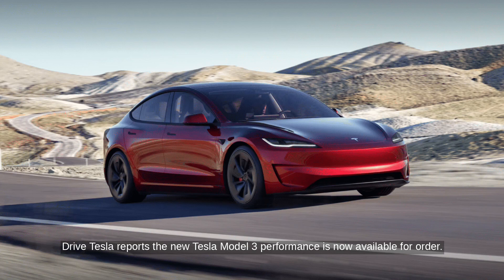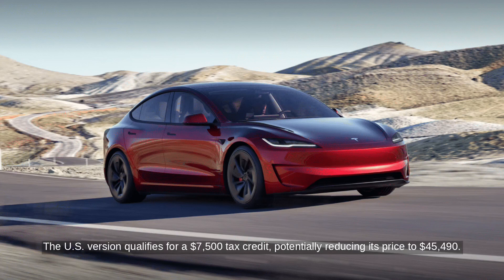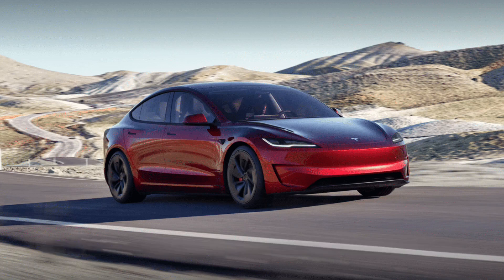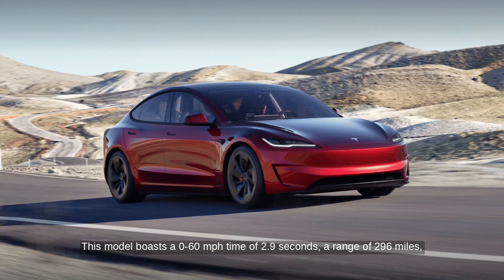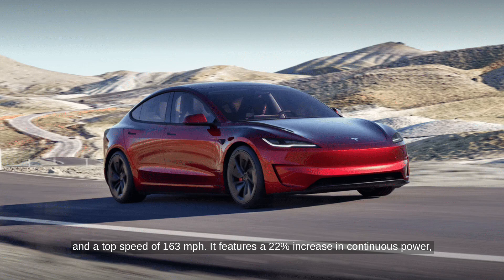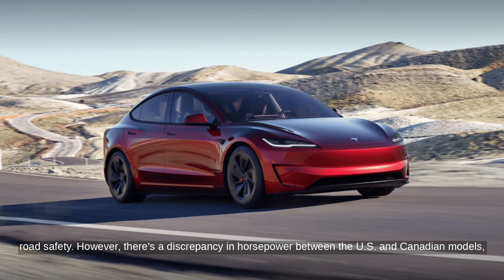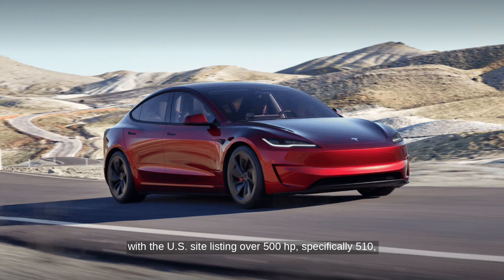Tesla launches new Model 3 Performance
...Source Transcript: Drive Tesla reports the new Tesla Model 3 Performance is now available for order. In the US, it's priced at $52,990, and in Canada, at approximately $53,430, with US deliveries expected in May and Canadian deliveries in July. The US version qualifies for a $7,500 tax credit, potentially reducing its price to $45,490. This model boasts a 0-60mph time of 2.9 seconds, a range of 296 miles, and a top speed of 163mph. It features a 22% increase in continuous power, a 32% peak power boost, and a 16% rise in peak torque over its predecessor. Notably, the Model 3 Performance introduces unique headlights for enhanced visibility and road safety. However, there's a discrepancy in horsepower between the US and Canadian models, with the US site listing over 500 horsepower, specifically 510, while the Canadian site shows 460 horsepower.